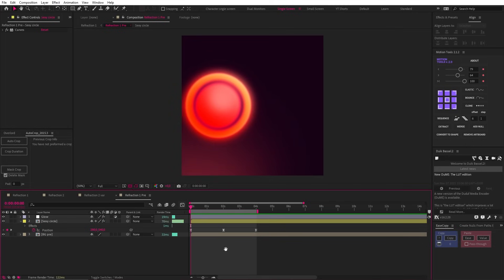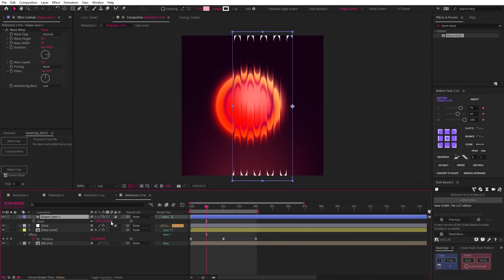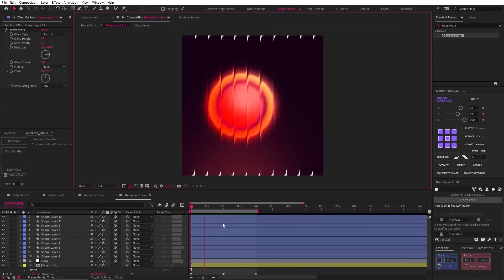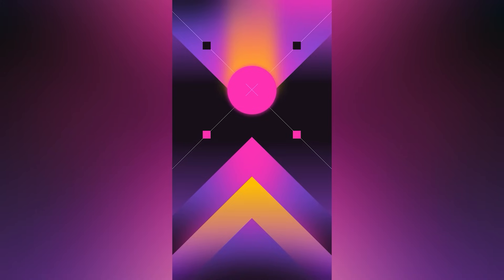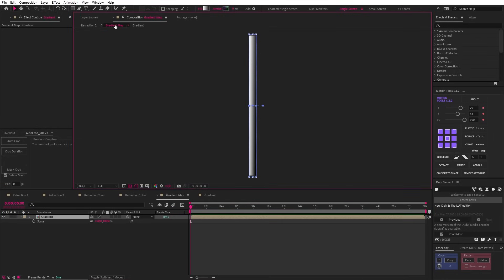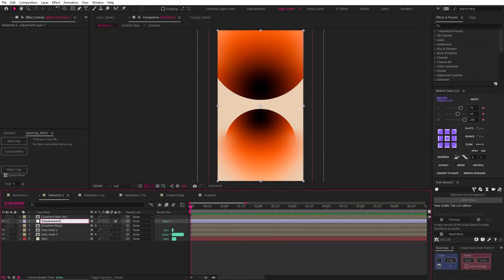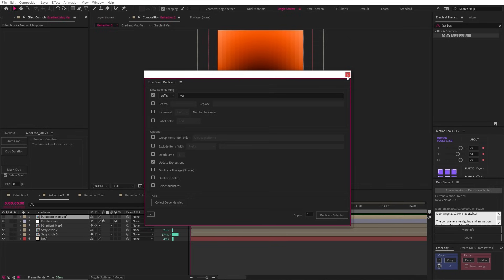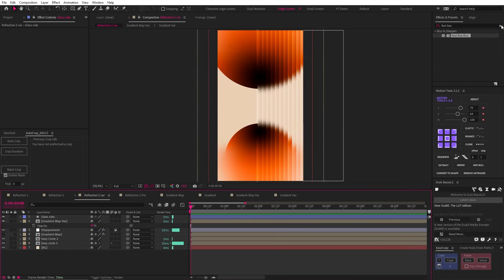Elevate Your Glass Refraction Effects in After Effects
This tutorial covers two types of After Effects glass refraction effects that you can use to create visual interest in your own animations! These After Effects refractions are a great addition to your Motion Design skillset.

✨My Gear: